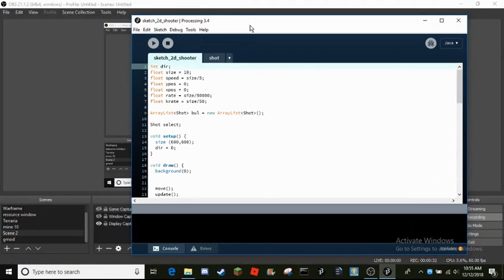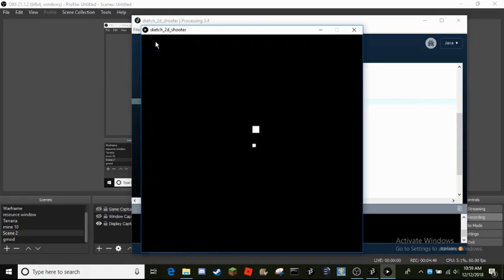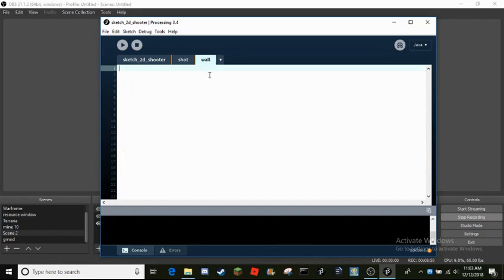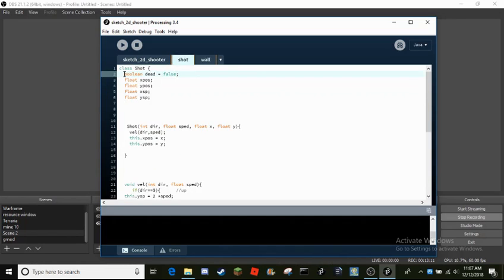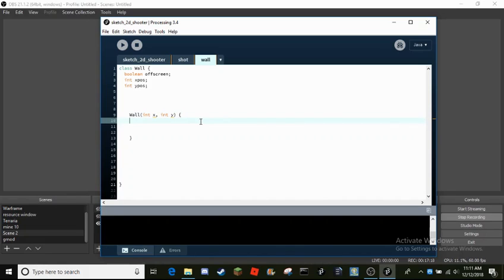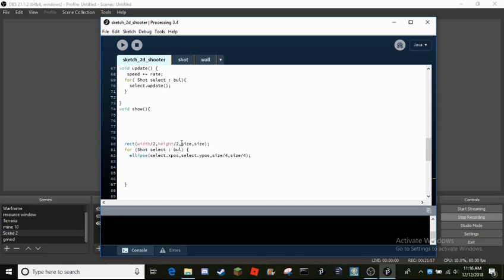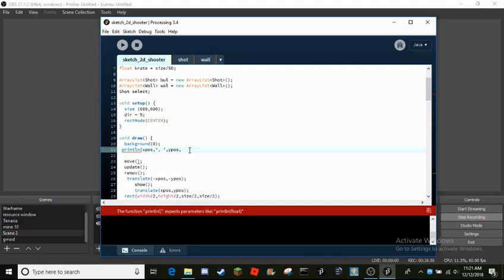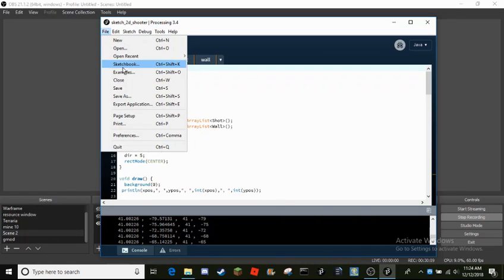Coding Project 1 part 1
fun game idea started recently and recorded a day later.

Plz consider subbing!!!